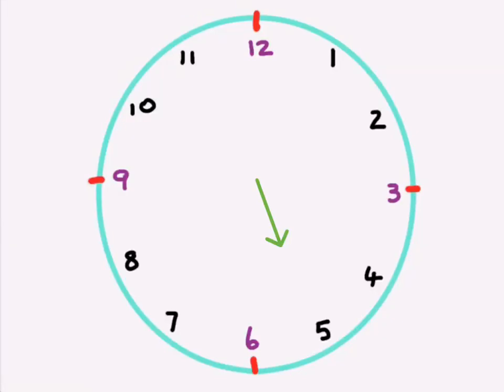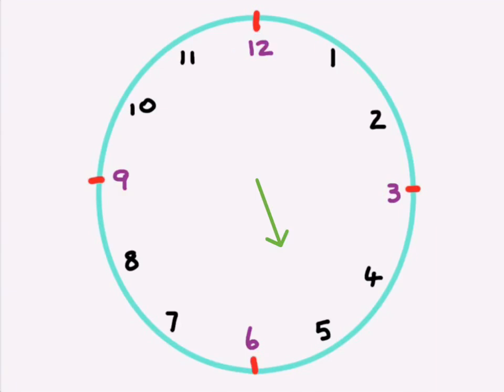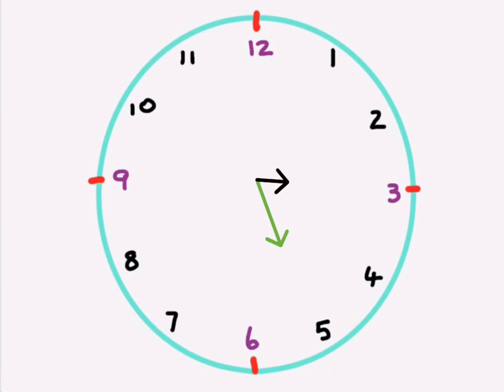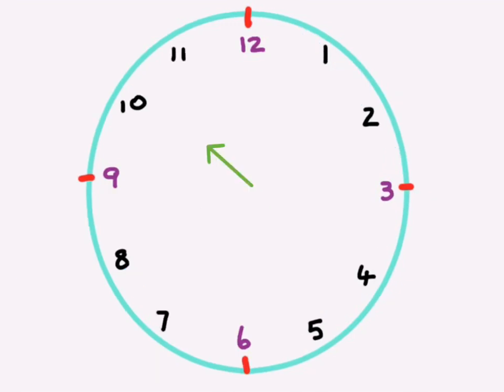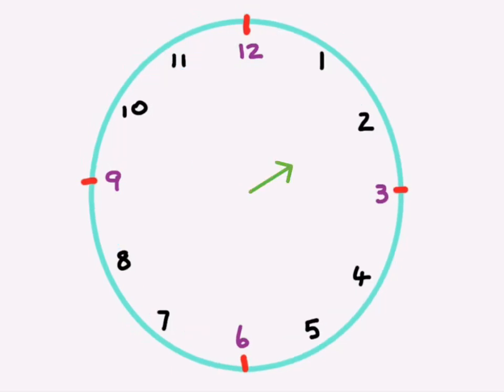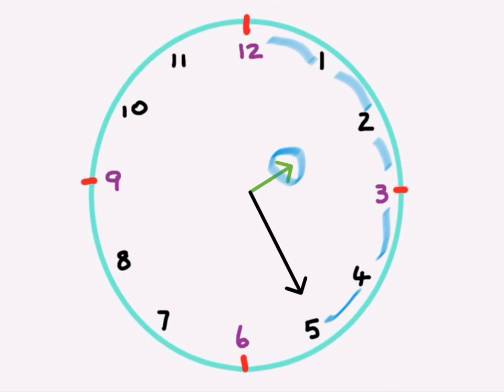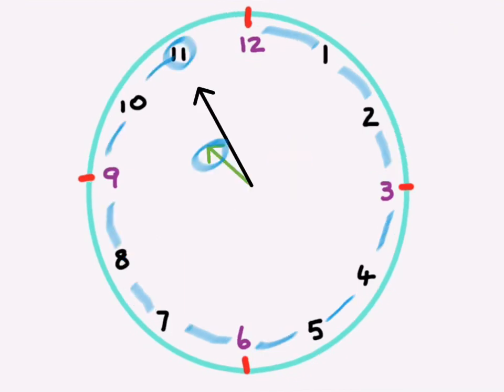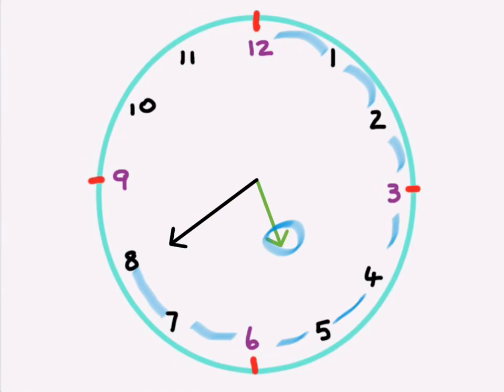Analog time 5 minute step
Analog time 5 minute step Learn how to tell the time counting in 5s   ,Explain tell the time counting in 5  ,Tell the time counting in 5 . Tell time counting in fives. How to tell the time series Part 6 of 7 videos